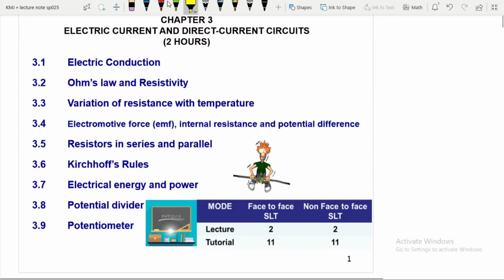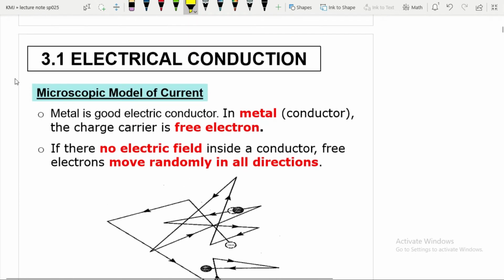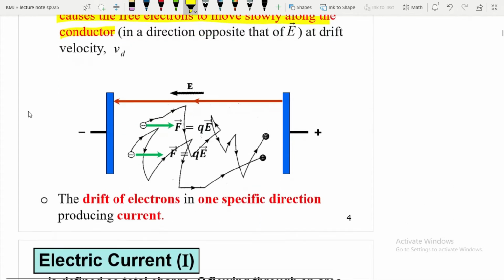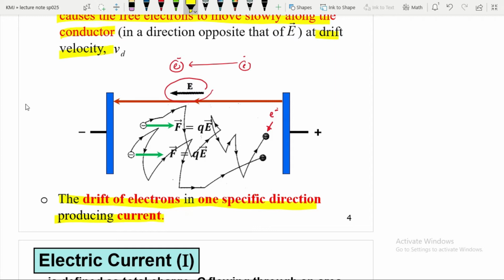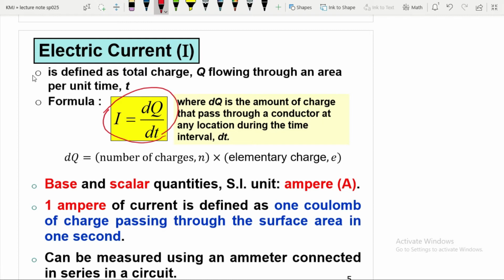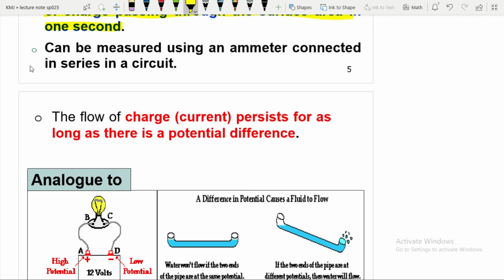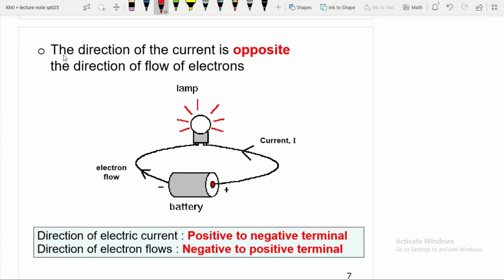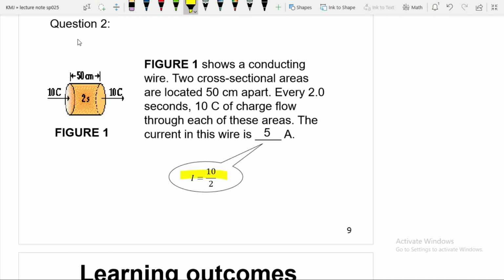3.1 ELECTRICAL CONDUCTION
3.1 ELECTRICAL CONDUCTION